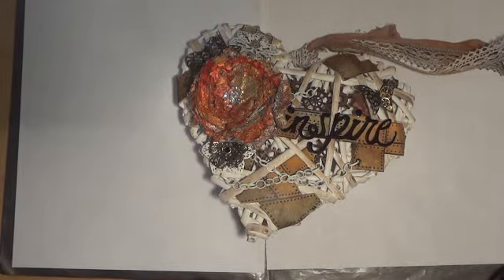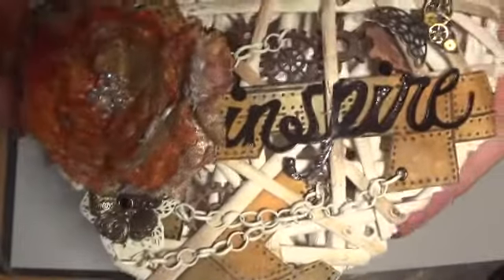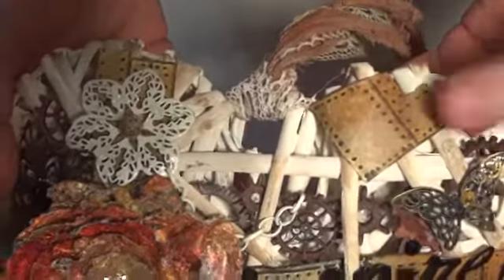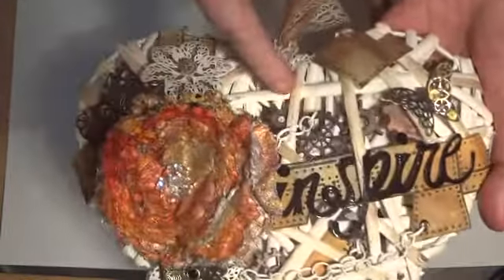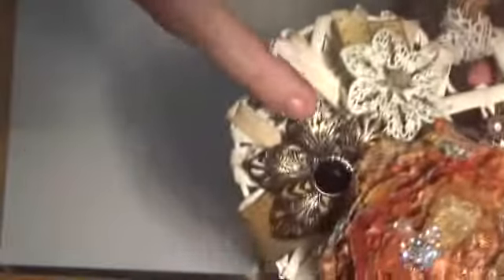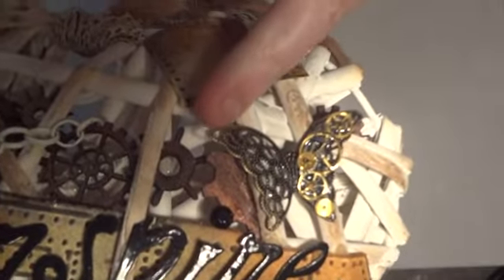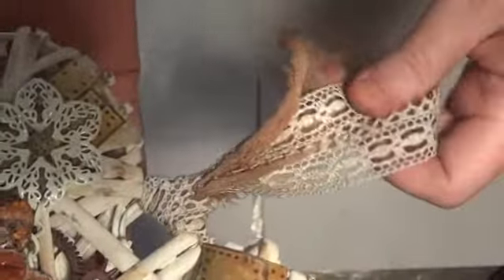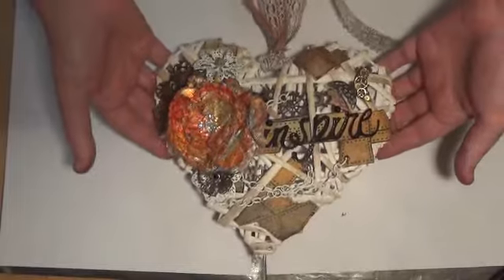Steampunk wicker Heart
Little steampunk heart.